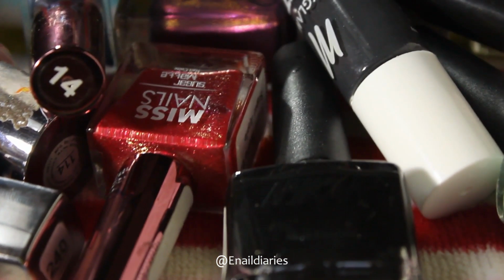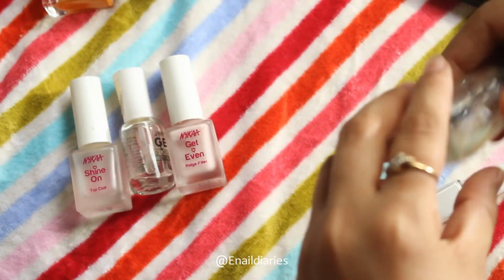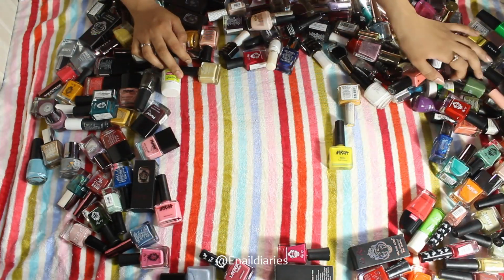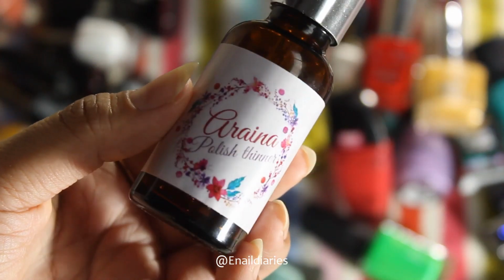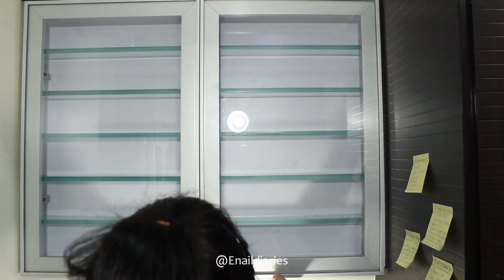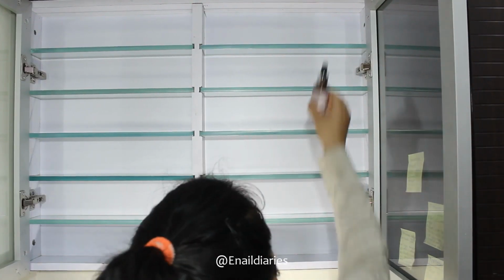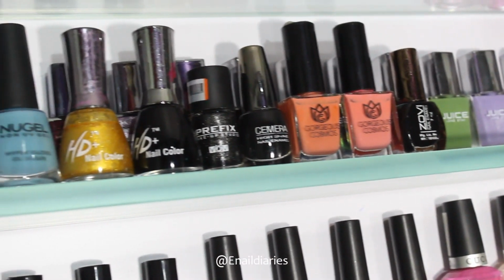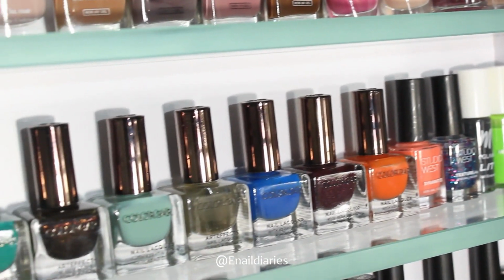Organising My Nail Polishes | Enaildiaries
Hope you all are home and doing something to keep yourselves busy . Here's a video on how I organise my nail polishes and arrange them in the cabinet .

How are you guys spending your time?